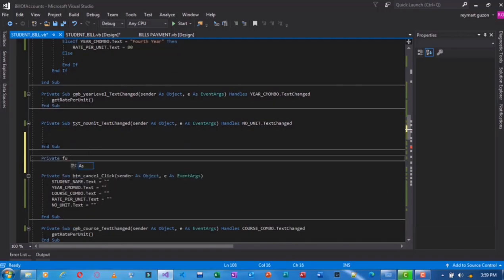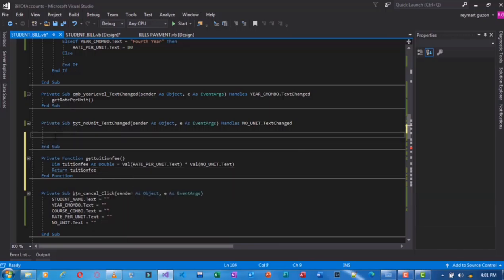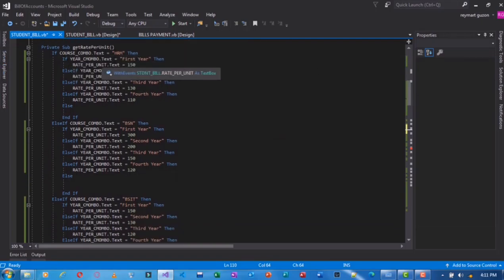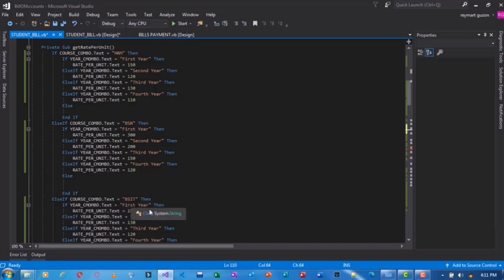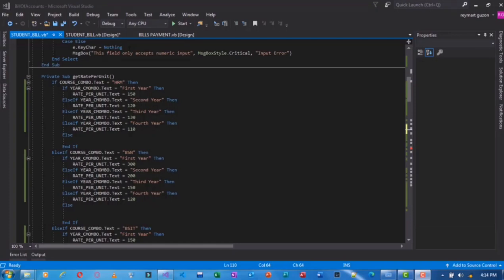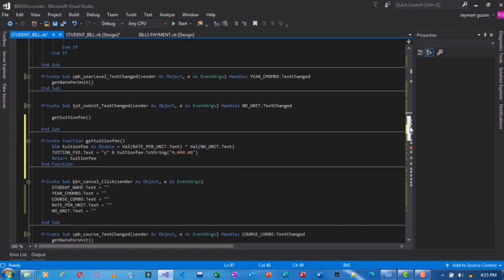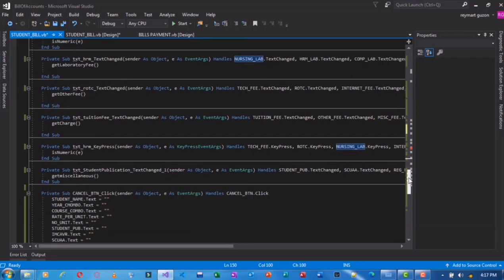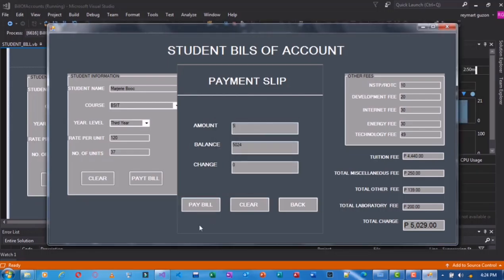IT 303 EVENT DRIVEN PROGRAMMING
Students Bill of Accounts